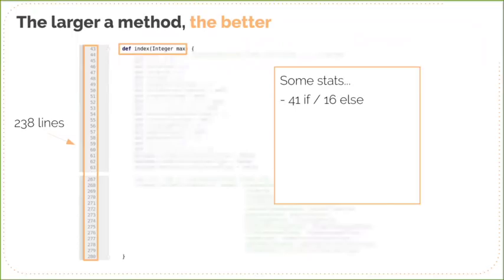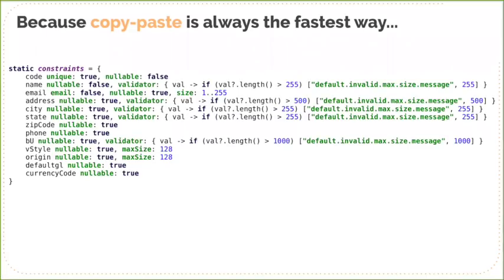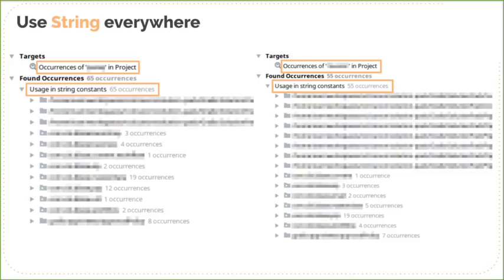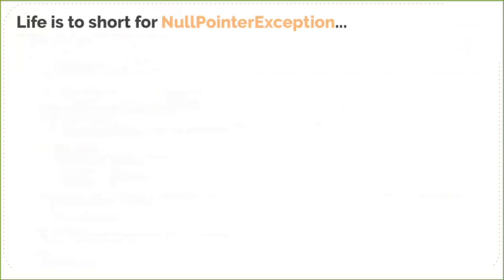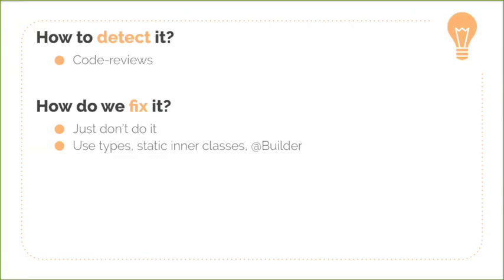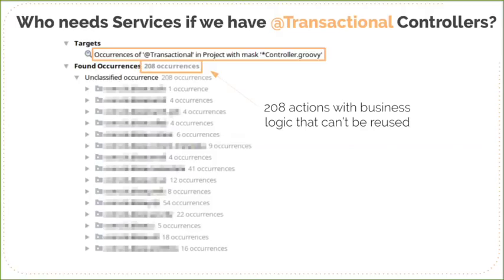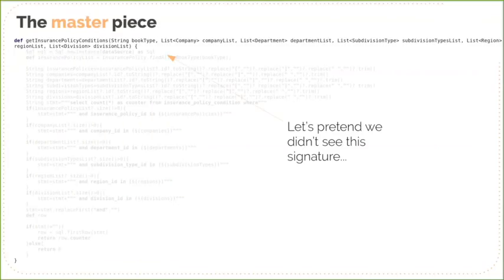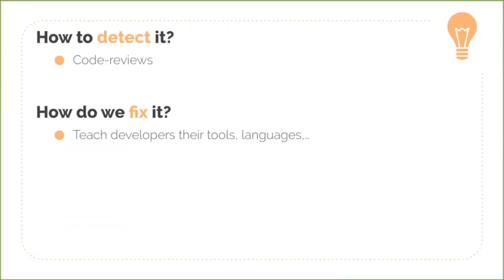I've Seen Grails Code You Wouldn't Believe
This webinar is an excellent learning opportunity for Grails developers who have had problems adding new features or maintaining their Grails applications and would like to improve their speed, efficiency, and debugging skills.